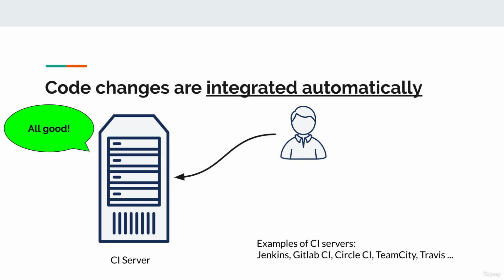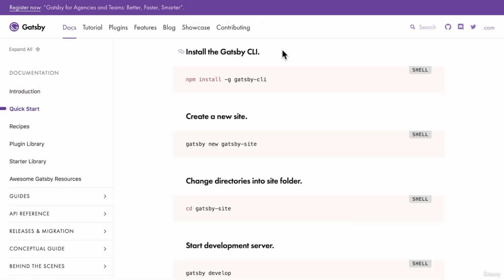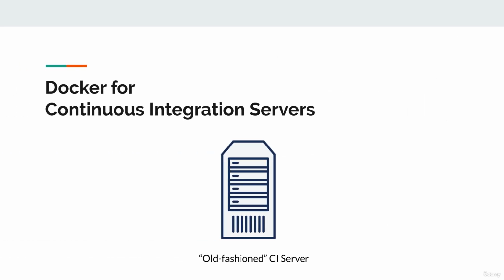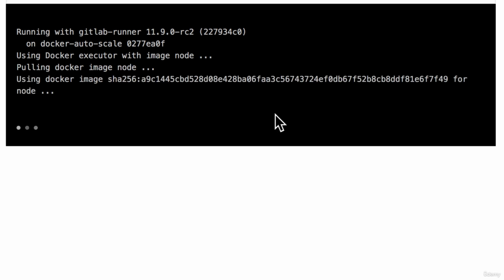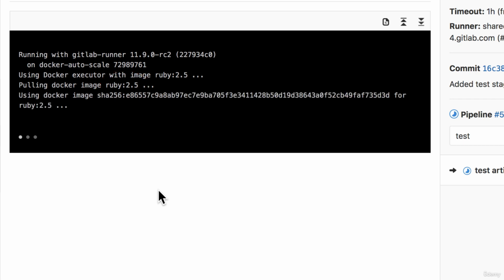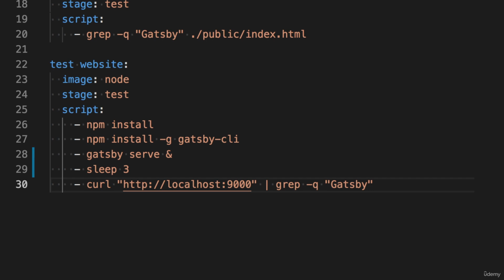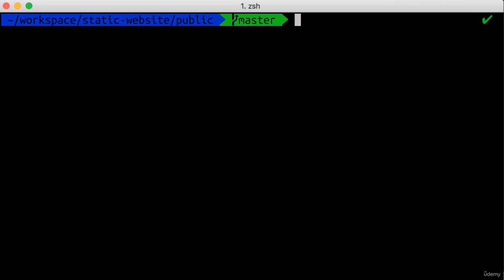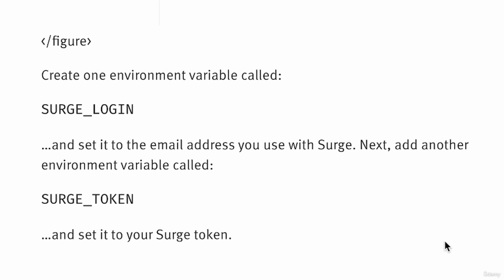02 Basic CI CD workflow with Gitlab CI